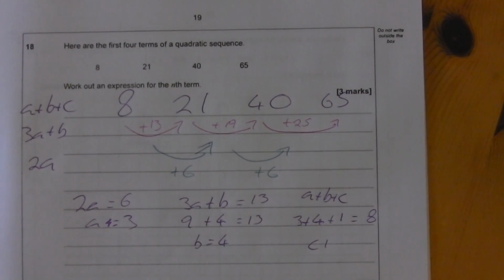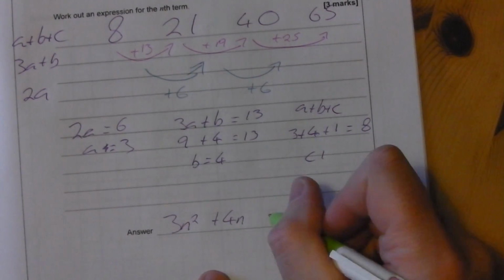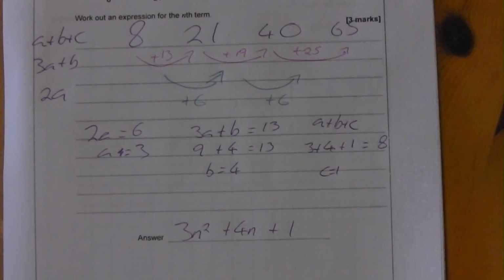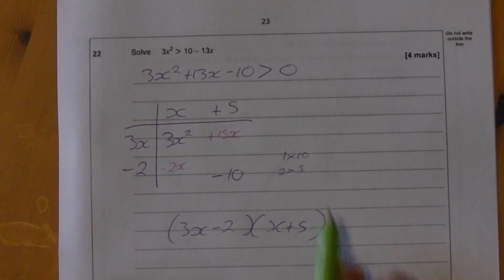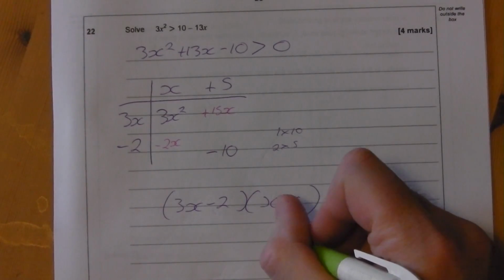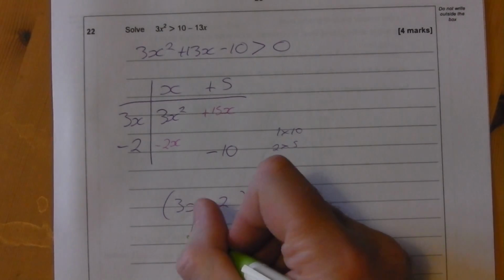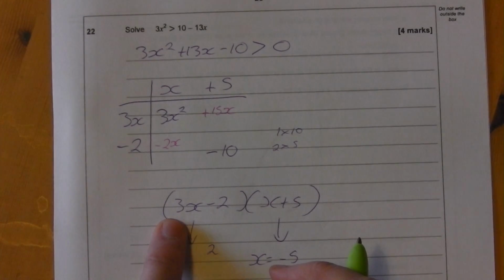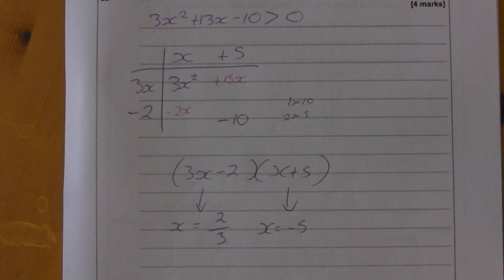KA3 Higher Walkthrough